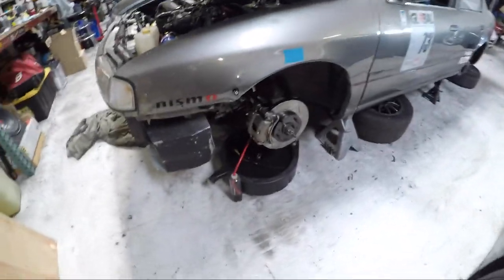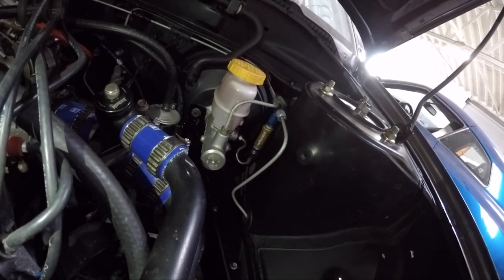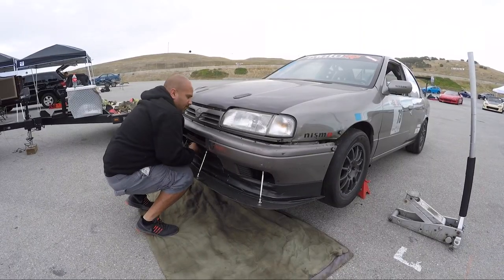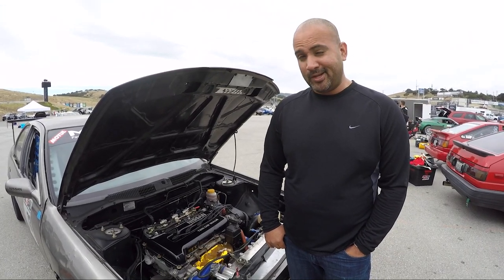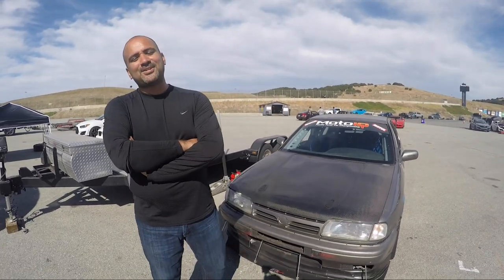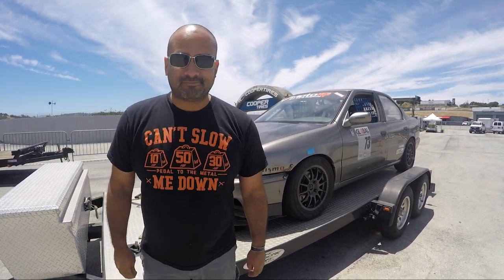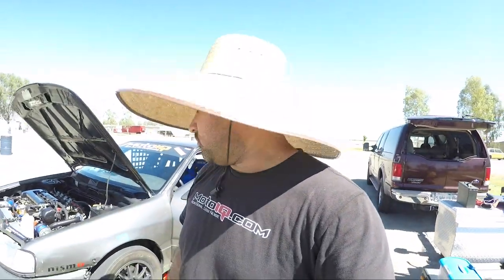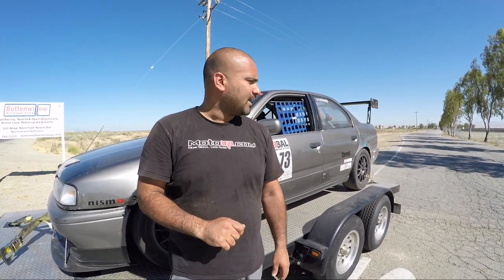G20 Racecar - Fixing Brake Knock-Back & Laguna Seca Fail!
MotoIQ Project Infiniti G20 Racecar has been experiencing some braking issues and we try to resolve them before Martin takes it for its first trip to world renowned Laguna Seca! The car has developed a bad case of piston knock-back that has left us with brakes that are less than confidence inspiring. We will start with the basics and work ourselves up to more involved solutions.

Parts used:

StopTech Slotted Rotors
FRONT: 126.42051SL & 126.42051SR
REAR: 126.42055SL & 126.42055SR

G-LOC Brake Pads
FRONT: GP430 - R16 compound
REAR: GP540 - R8 compound

Centric Calipers
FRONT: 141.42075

Wilwood Residual Pressure Valve (4lb.)
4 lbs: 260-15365